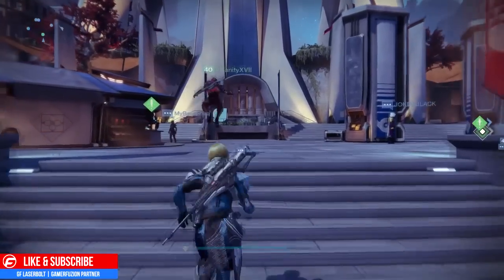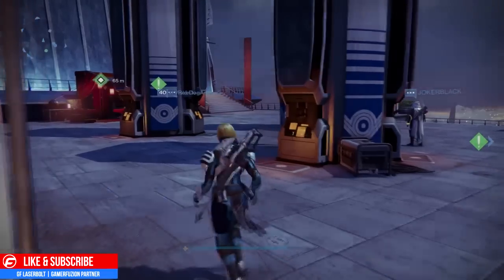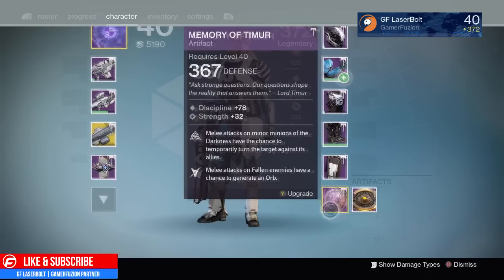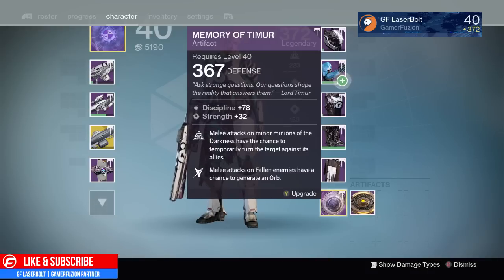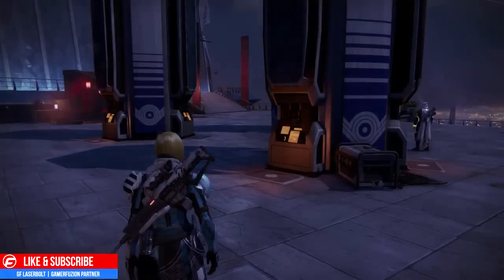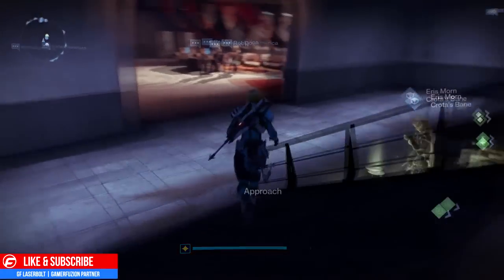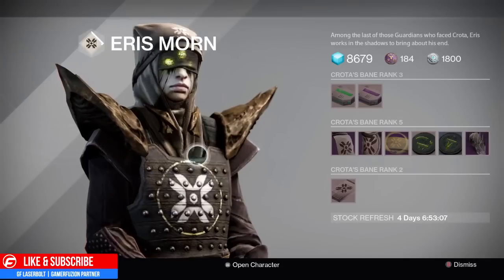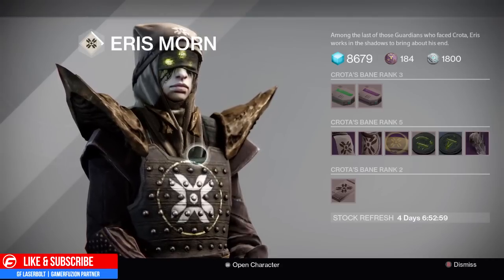Destiny - Rise of Iron How to Get a 365 ARTIFACT or higher Artifact 385 Light Where to Get it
More Destiny Videos to Watch:

If your looking for a 365 or higher artifact here how to get one.